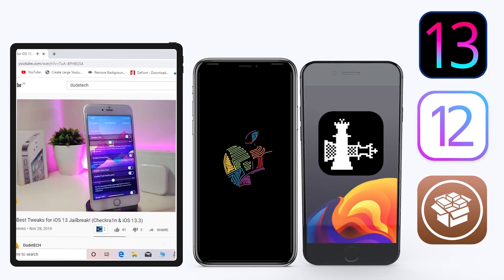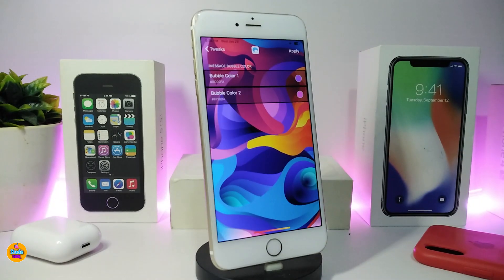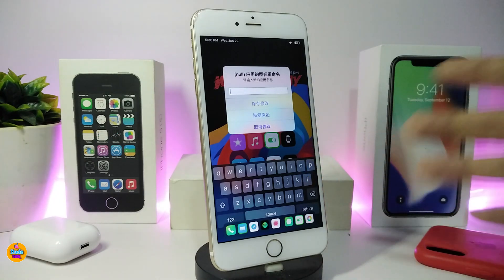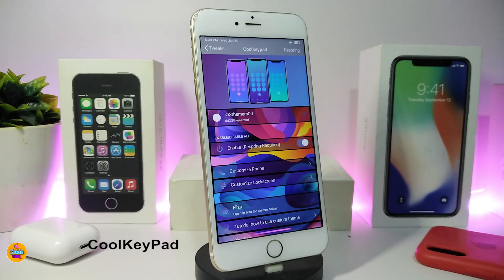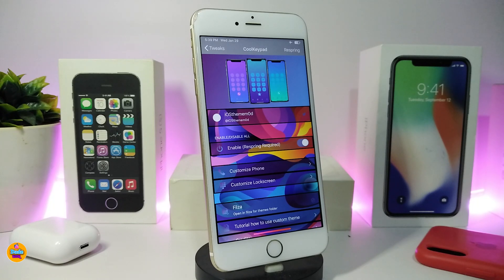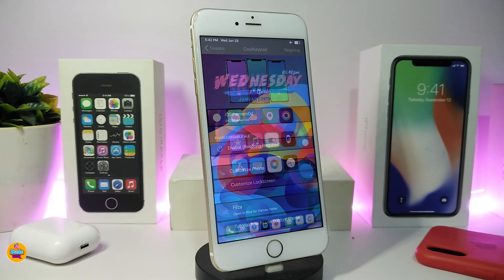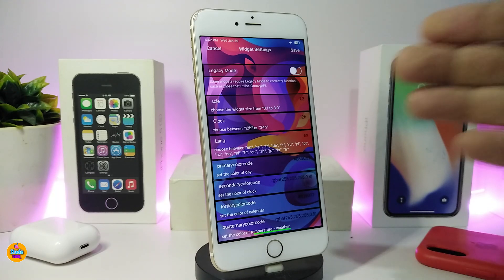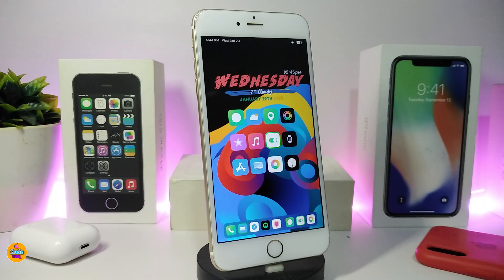TOP NEW Tweaks for iOS 13 Jailbreak 2020! (Checkra1n & iOS 13.3.1)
Tweaks List:
Jungla
Big Ben

THEME : Goji